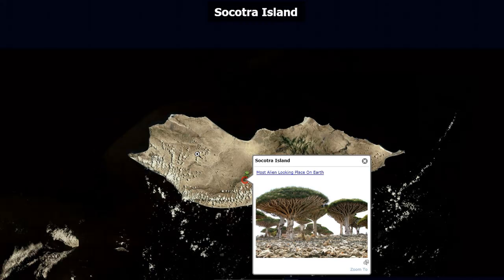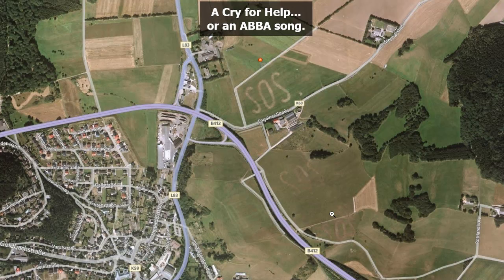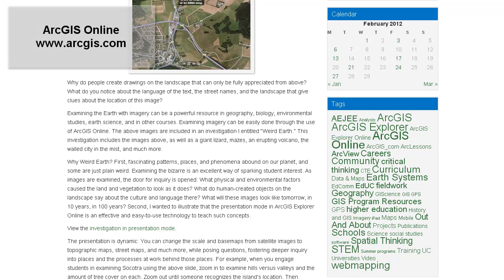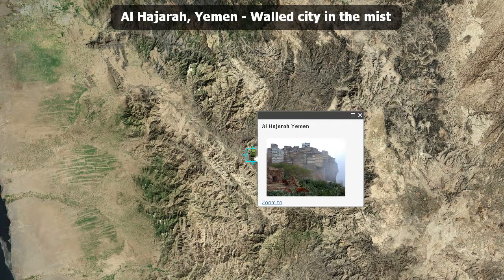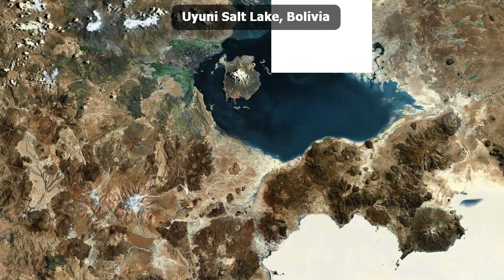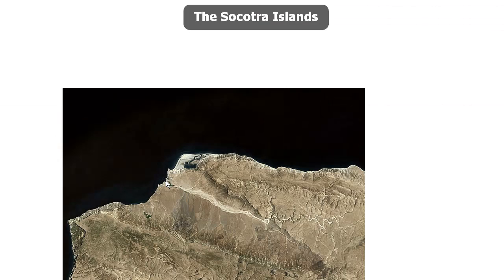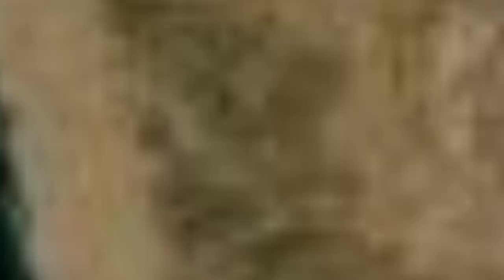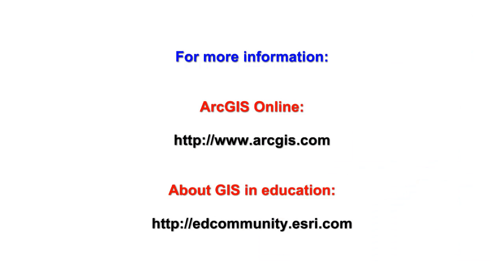Weird Earth: Overview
Weird Earth:  Overview:  Exploring the Earth's physical and cultural geography using bizarre, odd, and weird imagery and maps.